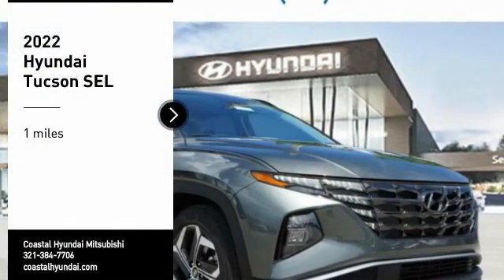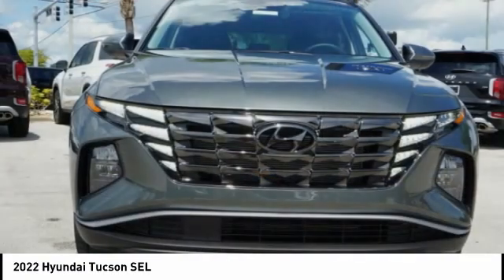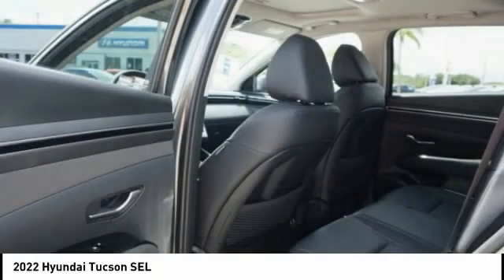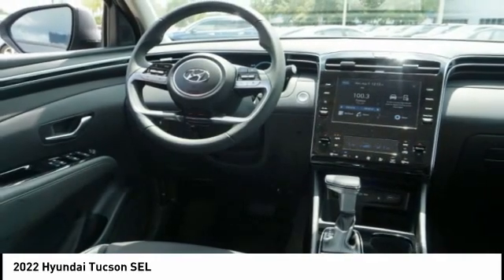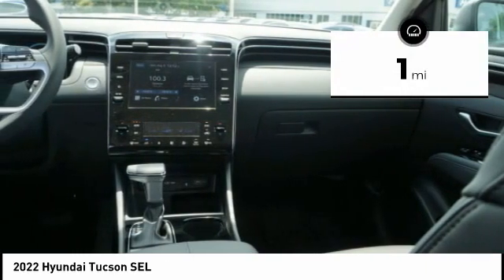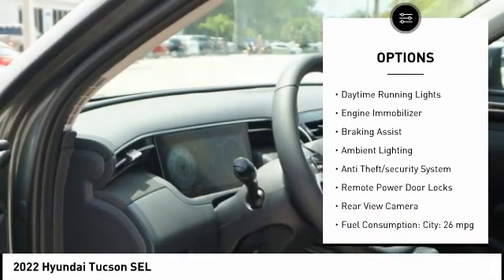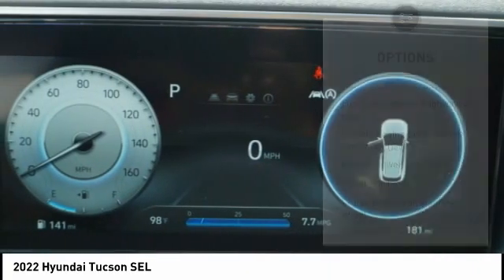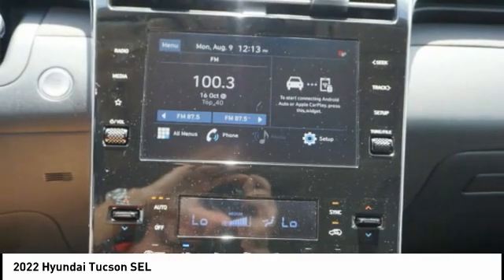2022 Hyundai Tucson Melbourne FL H75743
2022 Hyundai Tucson SEL

Looking for the right vehicle? Today could be your lucky day. this 2022 Hyundai Tucson could be yours.